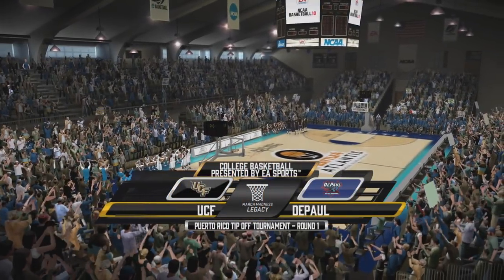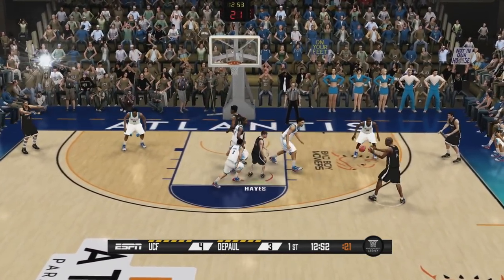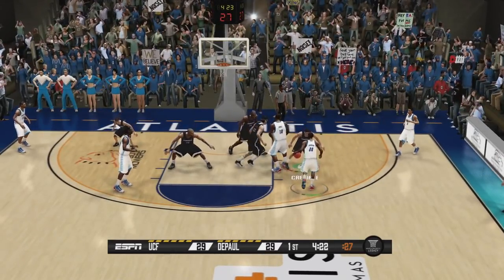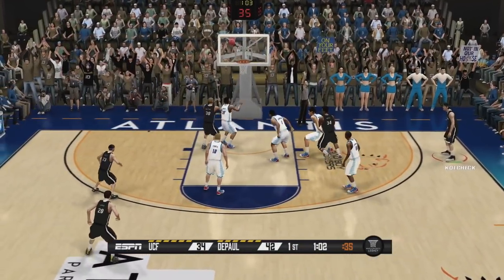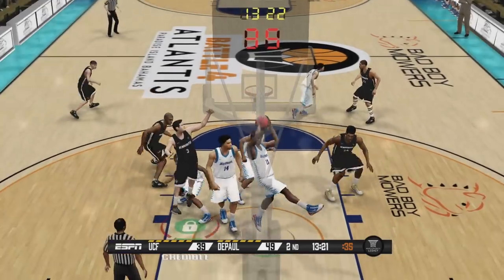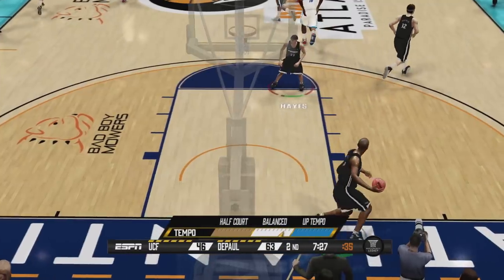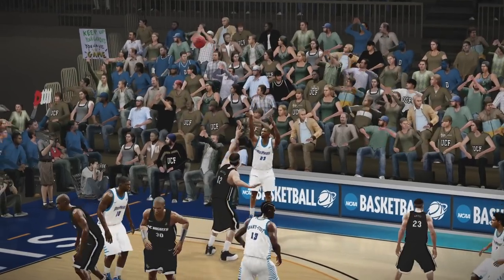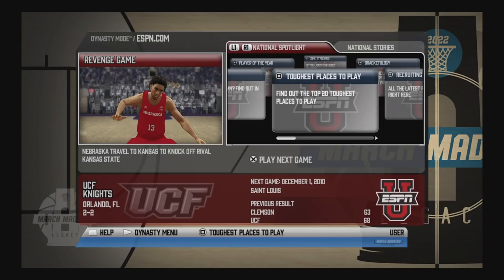Season 4 Begins on March Madness Legacy! | Ep 37 UCF Dynasty | NCAA Basketball 10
Welcome back everybody to the UCF Knights dynasty here on March Madness Legacy as we made the move over to the PC last episode.  Today we will be taking on Depaul, a team who we faced and defeated in the NIT Tourney last season.  On this new mod come new challenges as CPU teams are a lot more agressive. Can we overcome a tough Depaul team and start out on the right foot?

Useful Links:

Elgato HD 60S Capture Card
Shoutout  @Elgato  for the HD60S Capture Card

AT2020 Mic